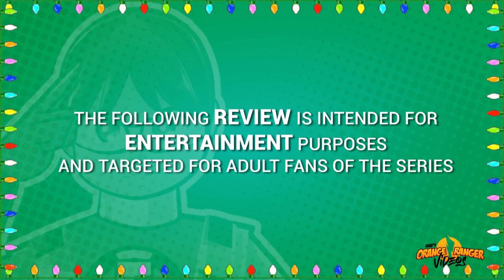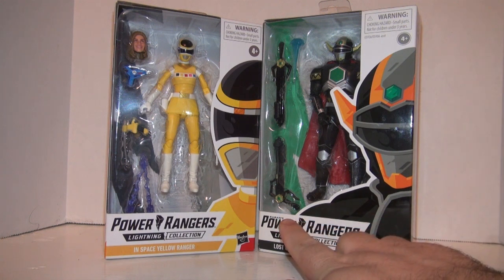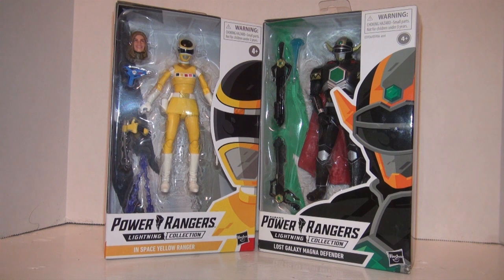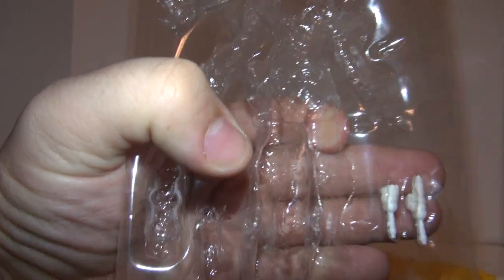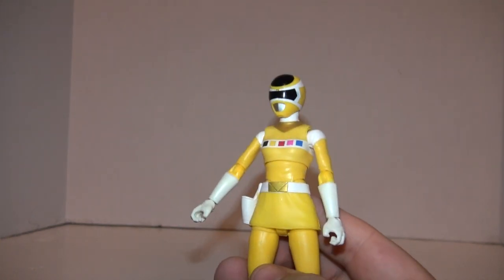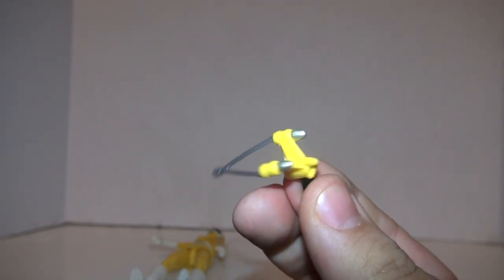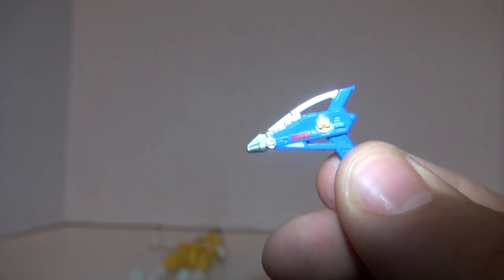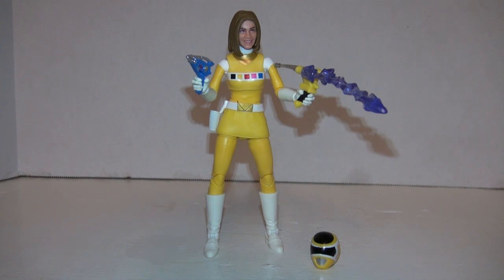Lightning Collection In Space Yellow and Lost Galaxy Magna Defender - Power Rangers Toy Reviews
Racking up Lightning Collection Reviews, 2 by 2! This video caught up my backlog, until MMPR Blue got delivered the day before I posted this. ANYWAY, I've got Ashley from In Space and NOT MIKE, but the ORIGINAL Magna Defender from Lost Galaxy. Find out if these figures are worth your while in my Lightning Collection Power Rangers Toy Review of In Space Yellow and Lost Galaxy Magna Defender!